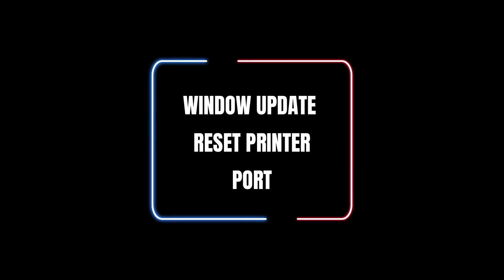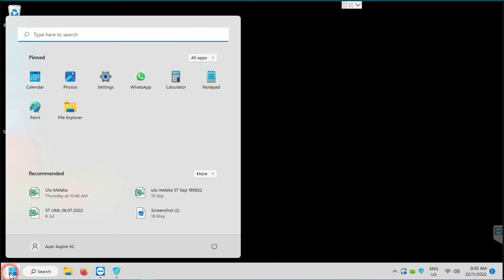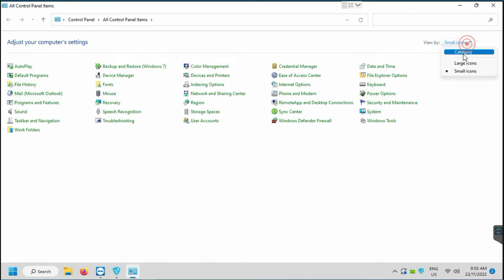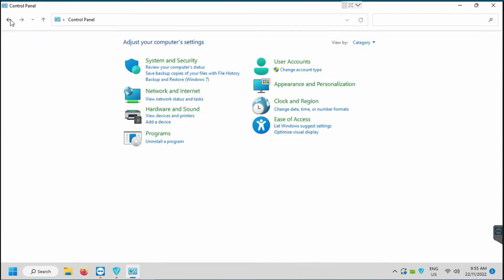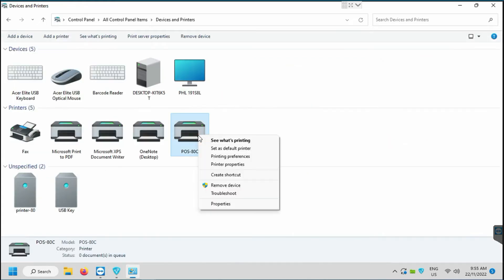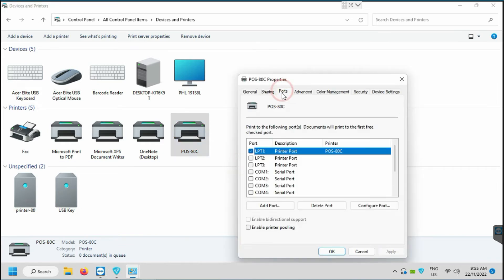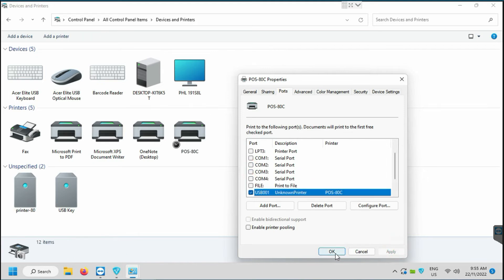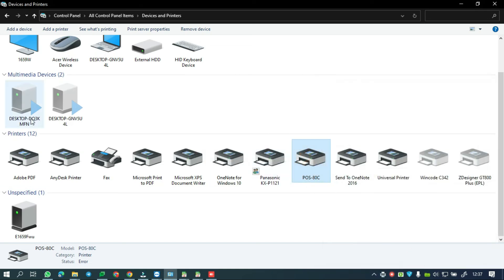Windows 11 Updates Caused Thermal Receipt Printer Can't Print